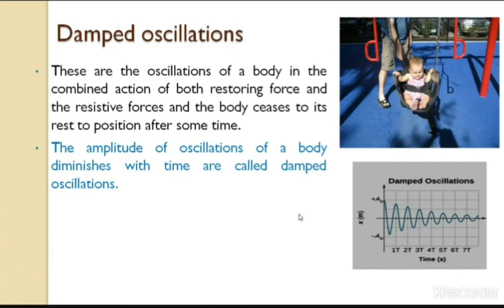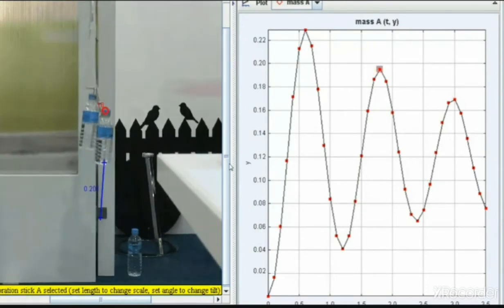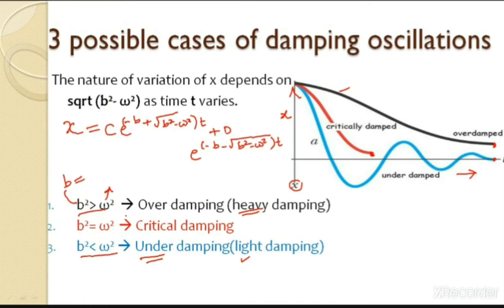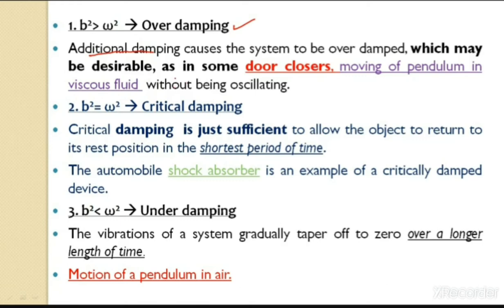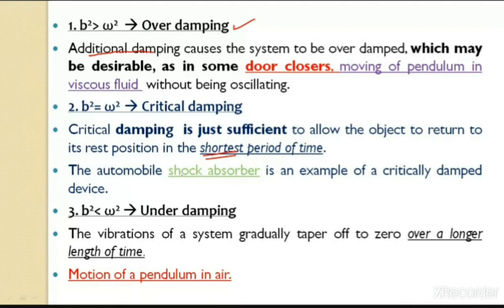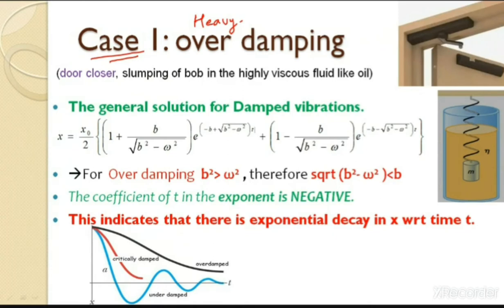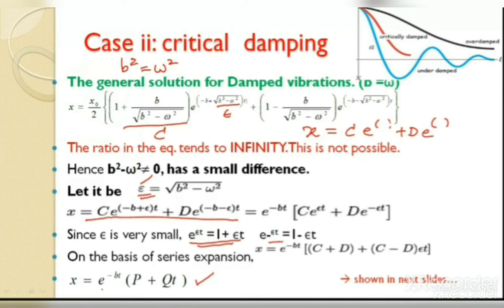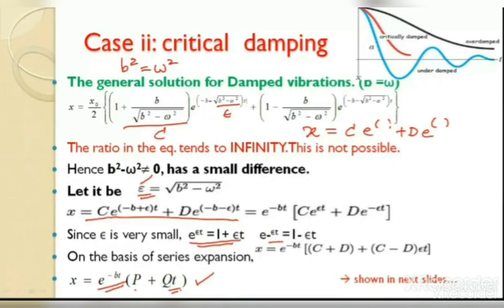Discussion: Different cases of Damped Oscillations|Over,Critical & Under damping